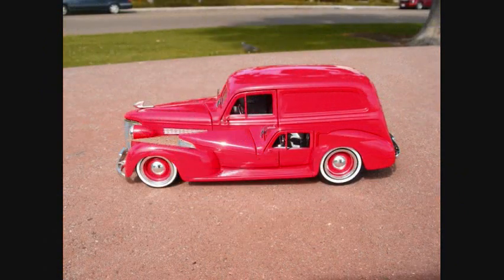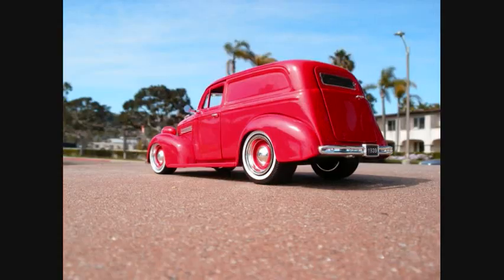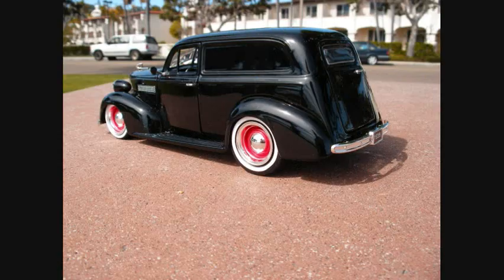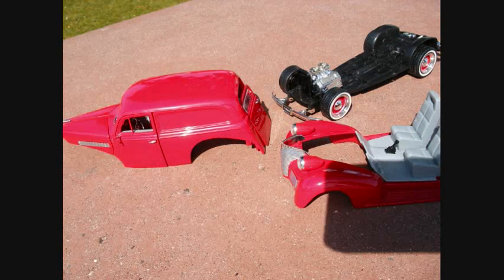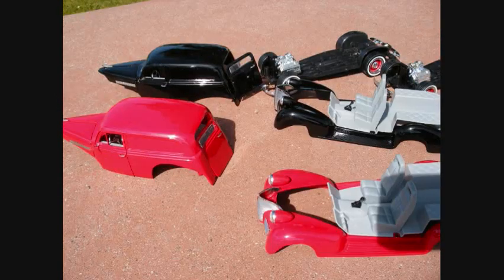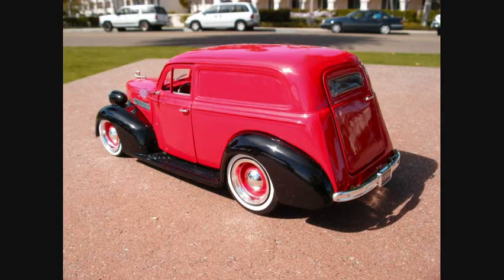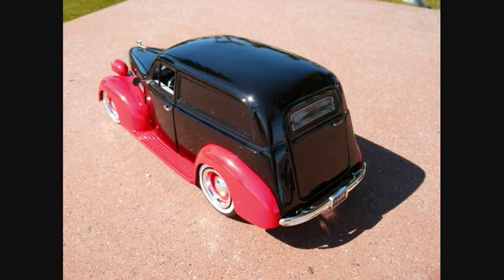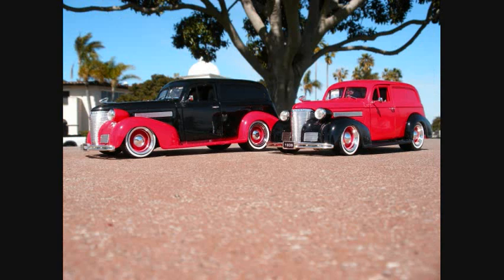Dioramas and 1939 Chevy Sedan Delivery with Baby Moons - HowToMakeADiorama.com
- Custom dioramas and customized 1939 Chevy Sedan Delivery

I do a lot of customizing of diecast, and build dioramas and scale models and things like that and most of the time I get pretty detailed in this stuff. This time I thought I would try something very simple that anyone can do.

I bought two 1939 Chevy Sedan Deliveries with baby moons on them and what I decided to do is switch the fenders out on them. I took the black one and put the red fenders on, and took the red one and put the black fenders on it. I think it looks so much nicer now and it looks more custom than when they were stock and it's such an easy thing to do, there is just 5 screws in the bottom to take the whole thing apart and put it back together. You have to be careful with the rear door because it likes to fall out so just make sure if you do it with the same vehicle here that you really hang onto that door so it doesn't fall out and get damaged while you do it.

Also on the black one because of the red fenders you can change the rims black if you'd like, I left them red I like that look but if you like it black you can change it. If you look at the red one with the black fenders and the red rims it actually looks pretty nice together like that so. And all of these pictures where taken down at Shelter Island in San Diego, California it was about 70 degrees out in February, beautiful day so that's when I decided to do it. But as you can tell especially with the red in the natural sunlight it just doesn't quite come out right on the videos, and the camera and things like that so, and when you see it in real they look really nice with the red and black together but they just don't look quite as nice in the pictures but I think you can get the idea.

When you are going to attempt something like this, make sure that the vehicles you are going to purchase that you are going to be able to swap the parts out properly. Make sure that the fenders and things come apart the way that you want to, like in here the fenders, running board, and everything came apart the way I wanted it to. Some vehicles the front or back fenders don't come off or some certain part doesn't come apart so it's going to make it much more difficult, then you might just have to paint than part or do something and sometimes it's hard to match it depending on what the color is, especially colors like red or silver and things like that. But if you really watch how they come apart you can usually do this pretty simple and there is quite a few different vehicles out their that you can do this with and it really enhances the look of them.

Check out How To Make A Diorama .com for many more ideas.